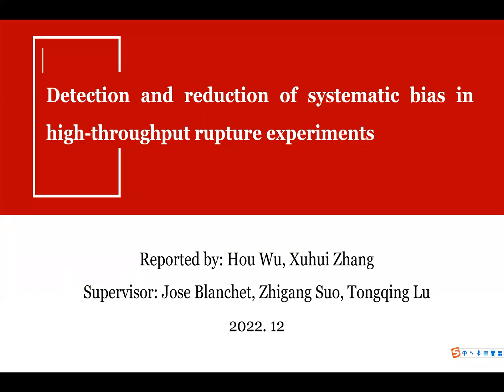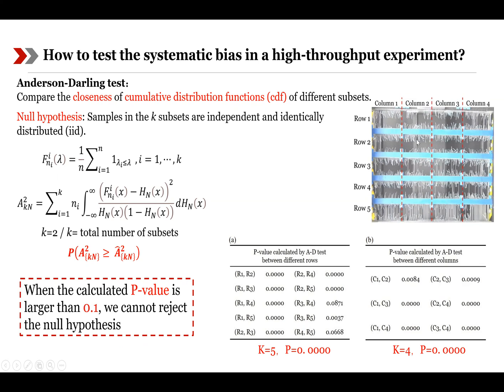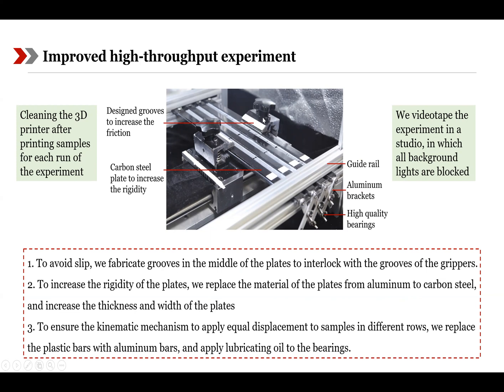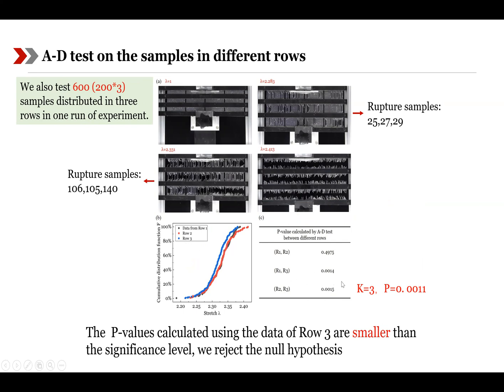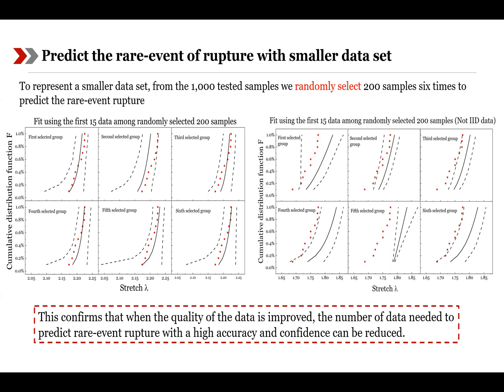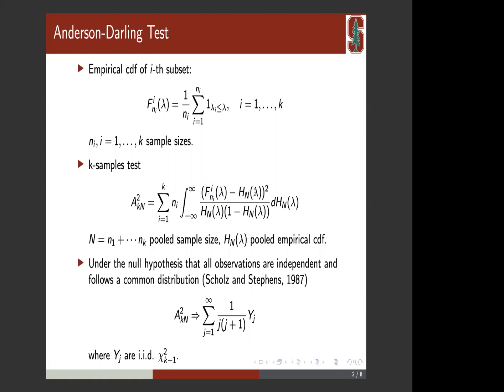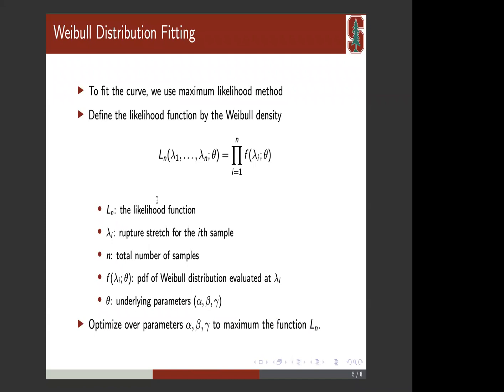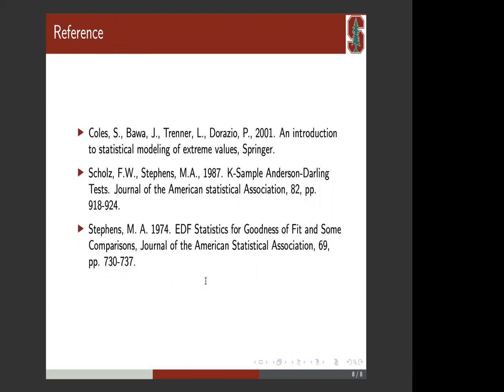Hou Wu: Detection and Reduction of Systematic Bias in High-throughput Rupture Experiments